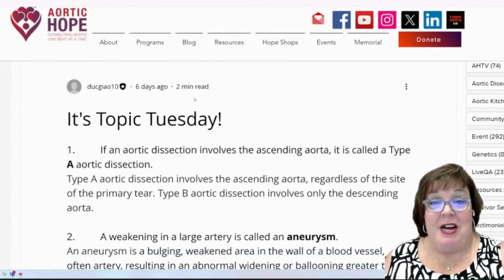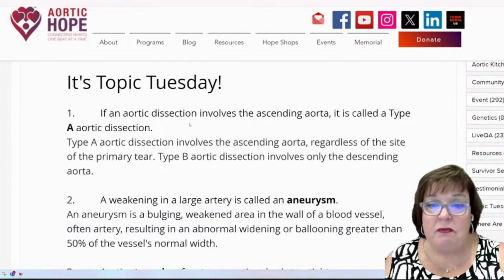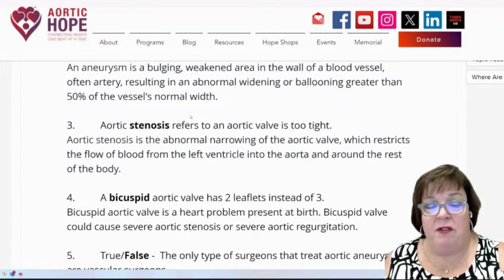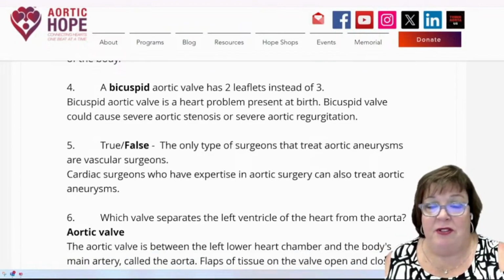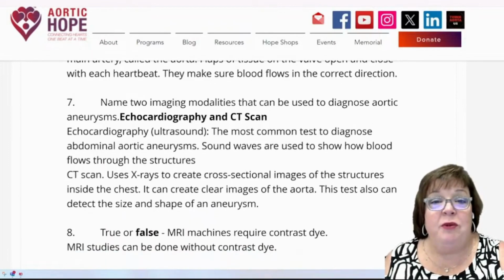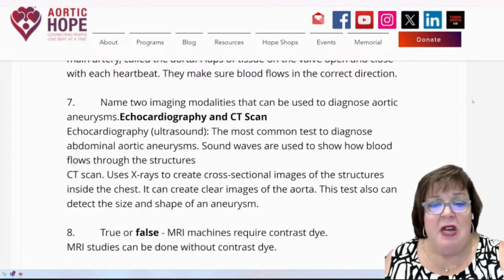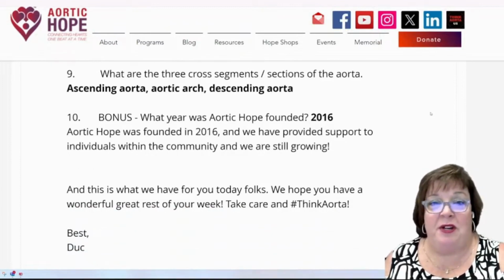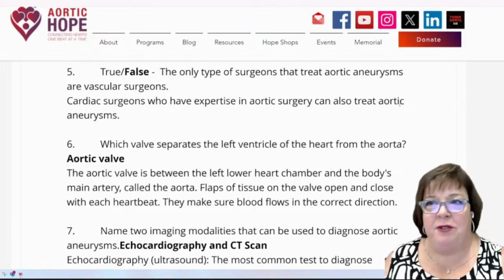AHTV Topic Tuesday 04.30.2024